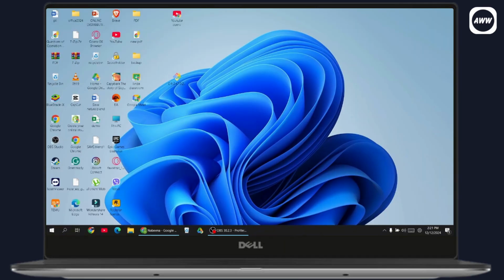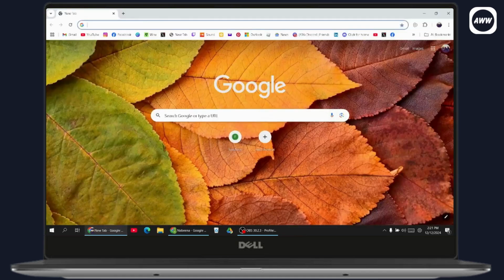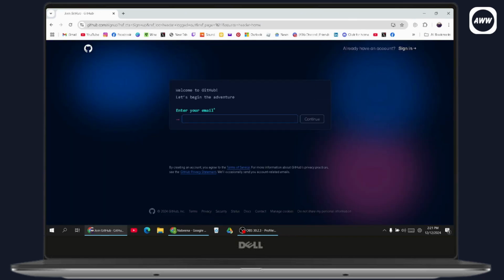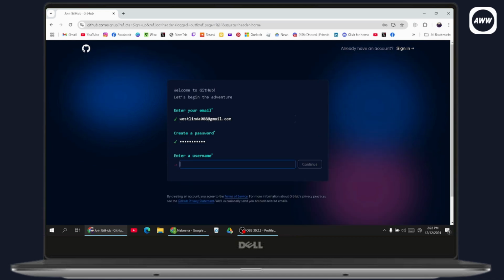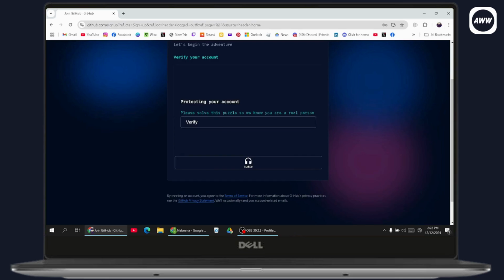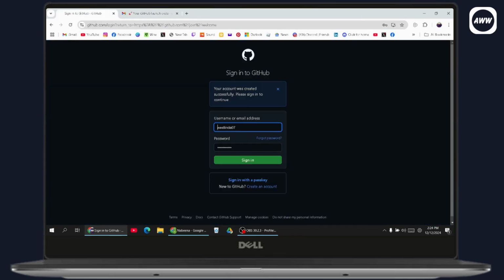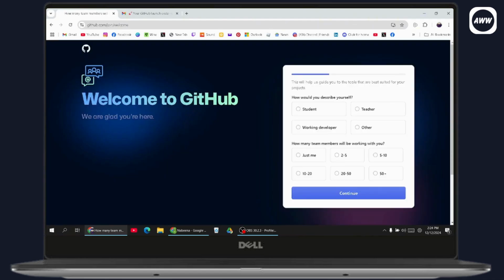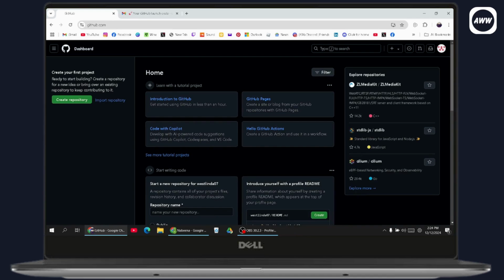How To Create GitHub Account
learn how to create github account
learn to create a github account
how to make github account

Welcome to this tutorial on how to create a GitHub account! Follow this step-by-step guide to get your account set up and start using GitHub for your projects. From checking your internet connection to signing in and completing your profile, we’ll cover everything you need to know.

0:00 - Introduction
0:12 - Checking Internet Connection and Opening Browser
0:24 - Searching for GitHub and Accessing the Website
0:36 - Signing Up: Entering Email and Creating a Password
0:48 - Verifying Your Email and Entering Username
1:00 - Signing In and Completing Your Profile
1:12 - Conclusion: Starting Your GitHub Journey